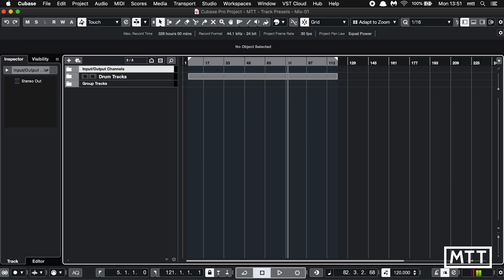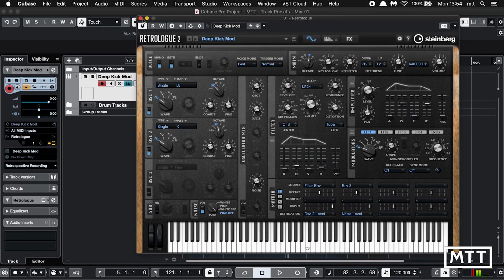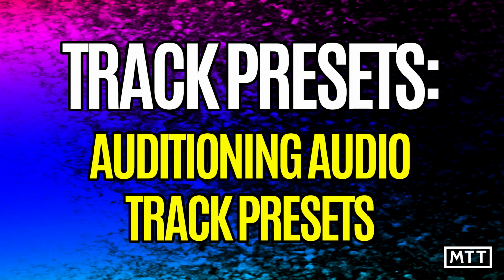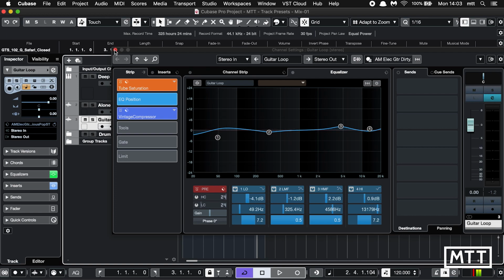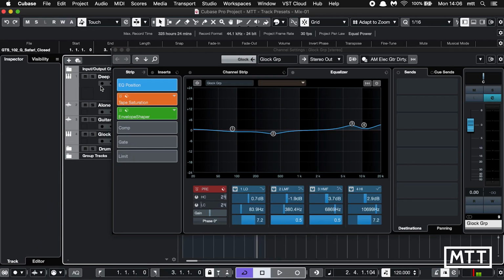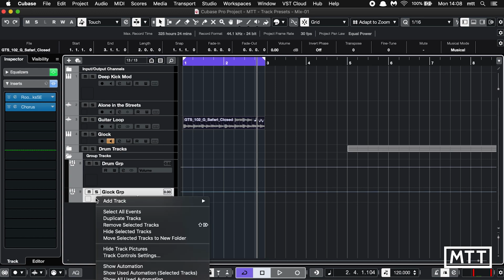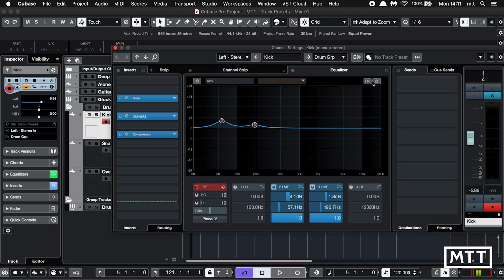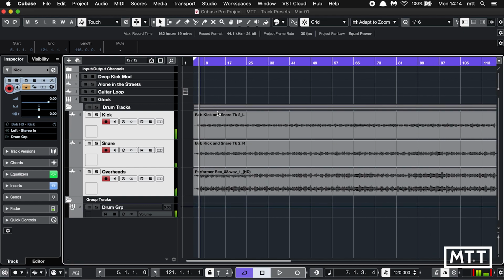Cubase Skills: Track Presets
In this video, I look at some of the features of Track Presets, which allow flexible application of channel settings across projects, plus a workaround for one of the limitations of Track Presets.

Section Timings:
0:00 Intro
0:35 Creating Tracks
3:09 Loading Audio Track Presets
5:20 Auditioning Audio Track Presets
7:35 Applying Audio Track Presets to Instrument Tracks
13:31 Creating Your Own Track Presets
17:04 Summary